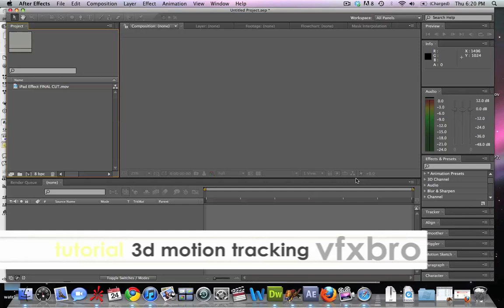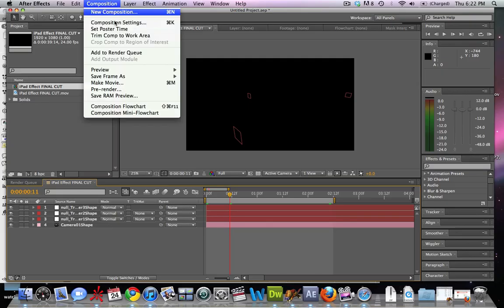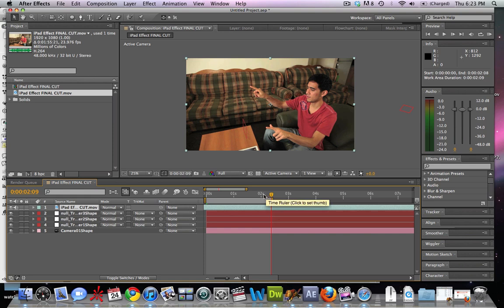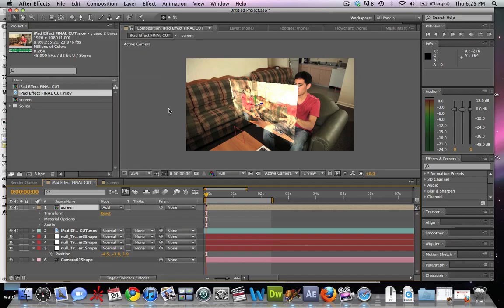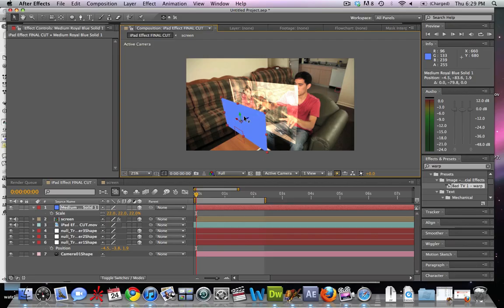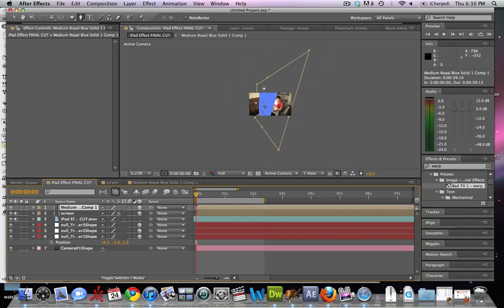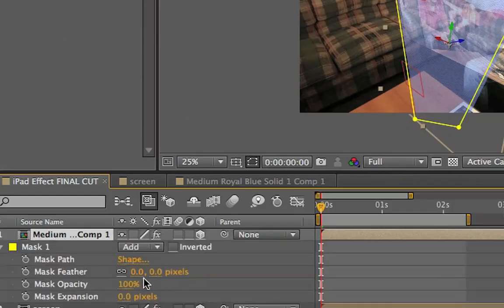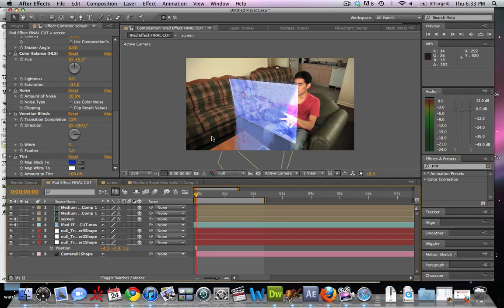PF Track to After Effects - 3D Motion Tracking Compositing Tutorial - Part 2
PF Track to After Effects
Part 2 of a series of several tutorials on how to do visual effects seen in Oscar Nominated VFX films. More tutorials coming soon. This video goes over the basics of 3d motion tracking before adding materials in After Effects. This example taken from the Ipad 2 Hologram Effect.